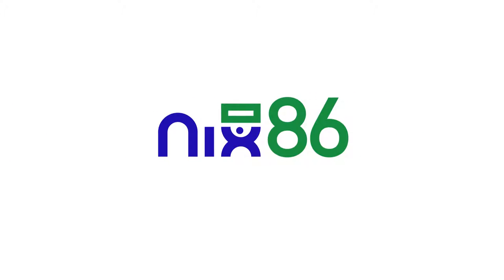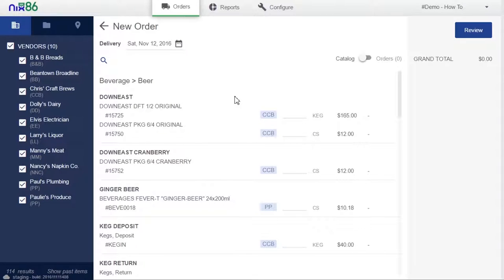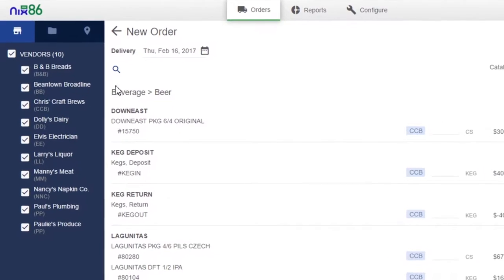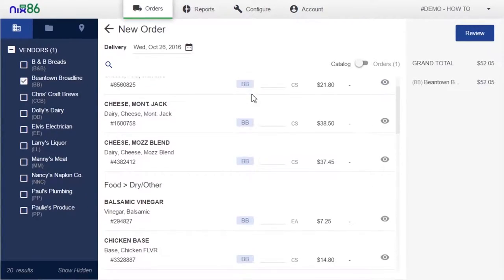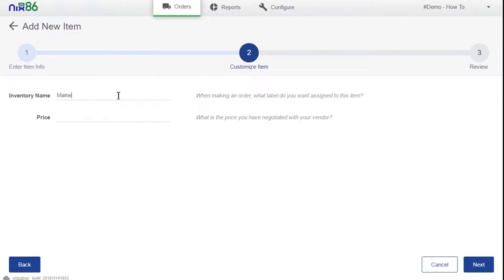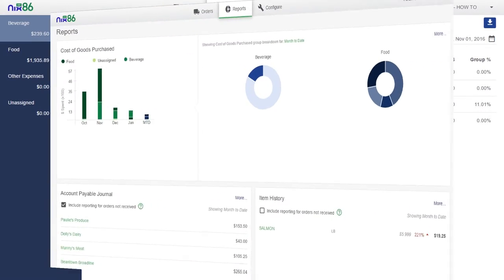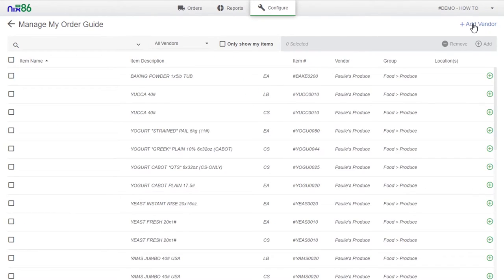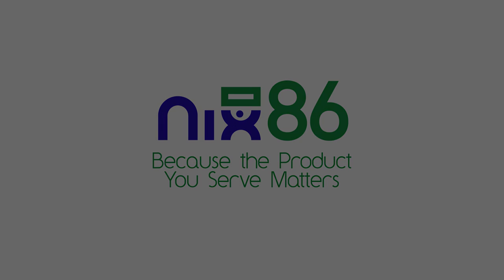Nix86 in 86 Seconds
Nix86 is the best way to manage supplier relationships and keep product costs under control in your restaurant. In this video, we want to introduce you to how Nix86 can help elevate your business into the digital age.